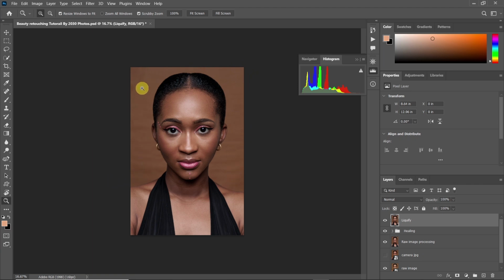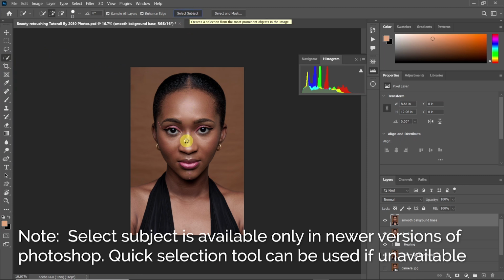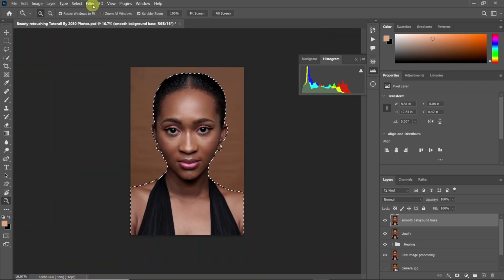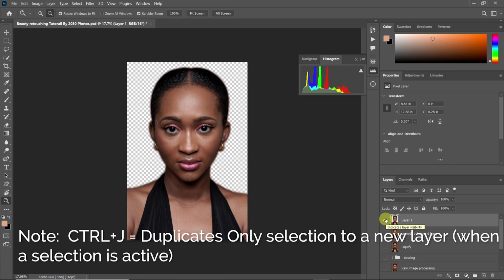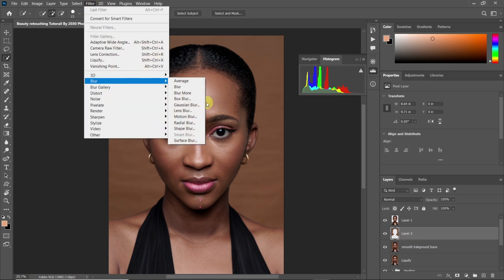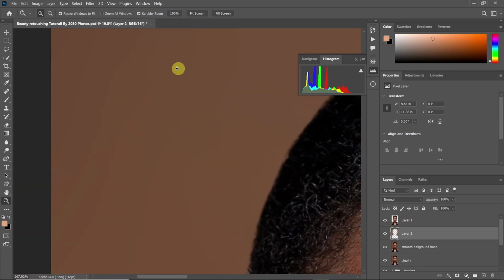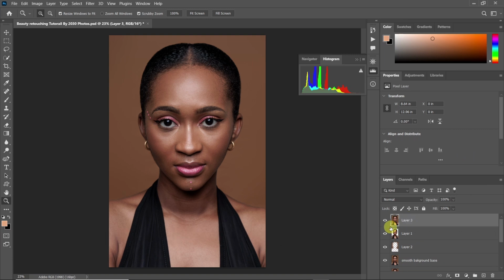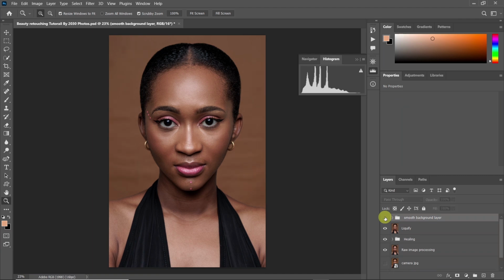How to Smoothen Seamless Paper Backdrop | Photoshop Beauty Retouching Tutorial: Part 4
In this video we will explore how to Smoothen and remove imperfections and wrinkles in our seamless paper backdrops and backgrounds using Photoshop

This is the Fourth part of our free beauty Retouching tutorial.

Time Stamps
00:00 Introduction
00:10 Recap of Previous Tutorials
01:00 How to Smoothen Paper Backdrop
06:39 Final Before and After
06:49 Next Video preview